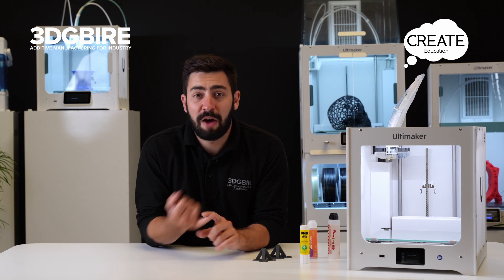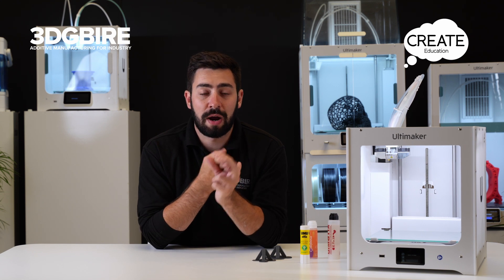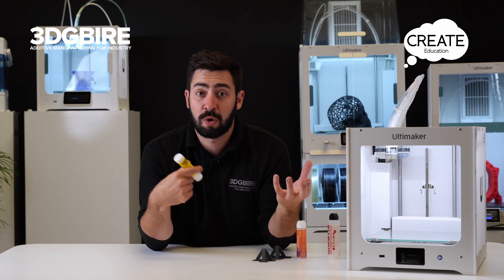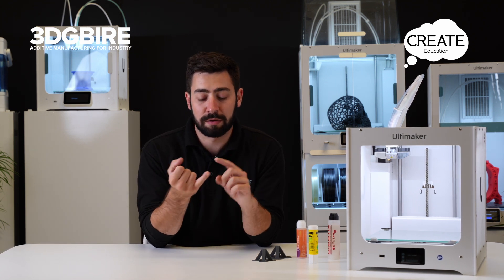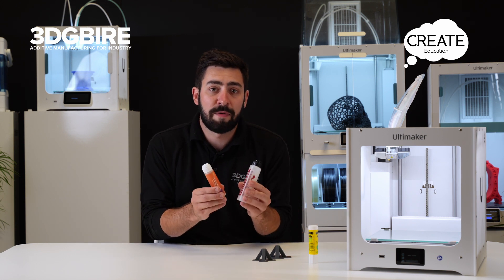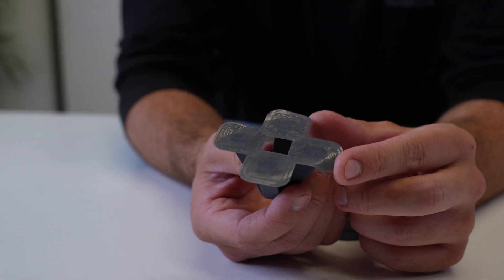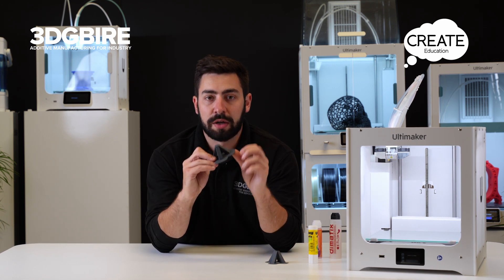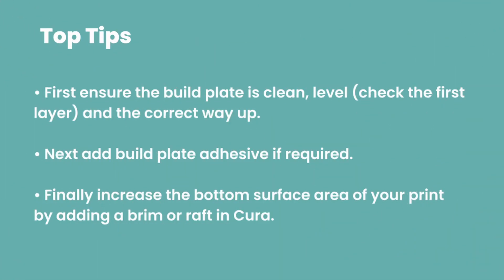The UltiMaker 2+ Connect Troubleshooting: Print Not Sticking to the Build Plate or Warping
This video is one of a series of UltiMaker 2+ Connect Troubleshooting and Maintenance Videos, produced to support users.

In this video we explain the steps to take if you experience prints that do not stick to the build plate, become unstuck from the build plate part way through a print or prints that warp at the corners.